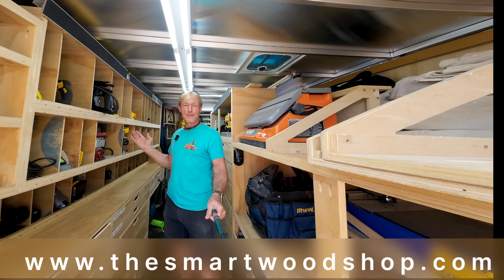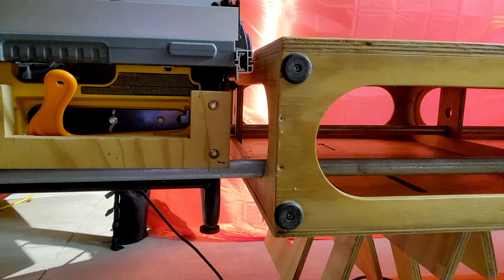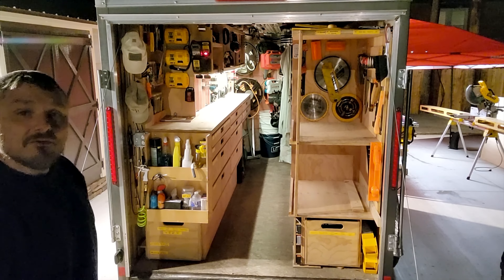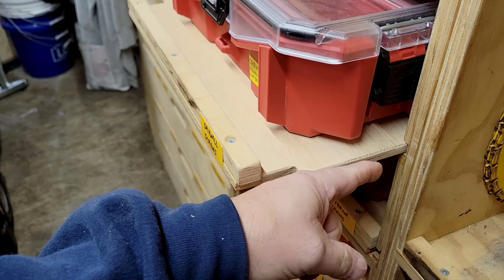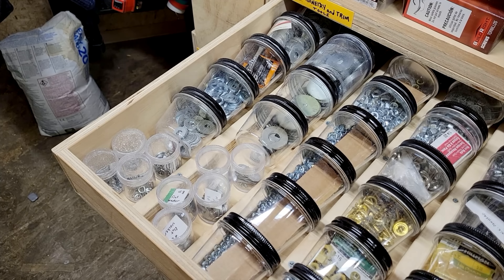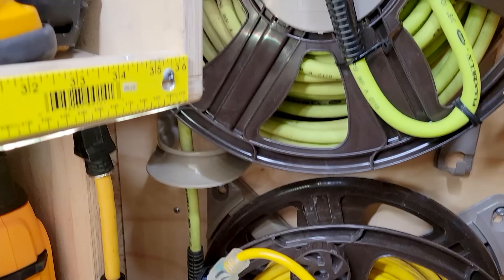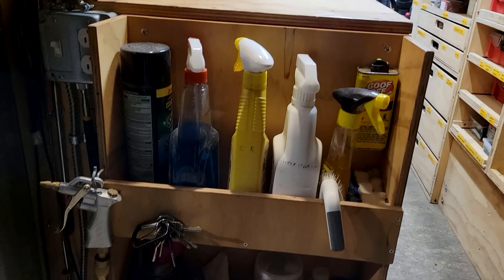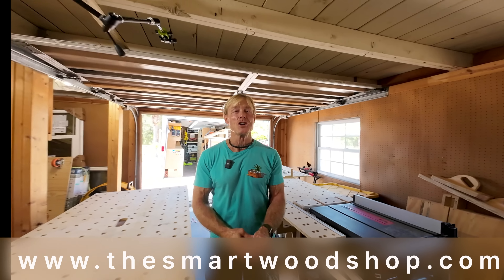Smartwoodshop Tour with Stephen Spencer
Steve takes the Smartwoodshop Fam on a tour of his shop. After this you will have no excuses as Steve's shop is outdoors. Yep! no walls I wonder is it the smallest shop possible or the largest?